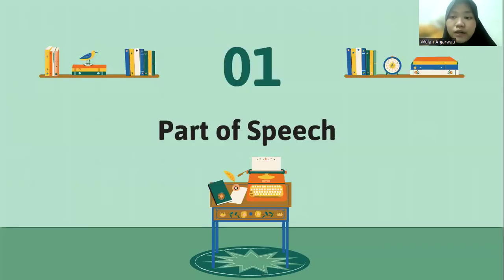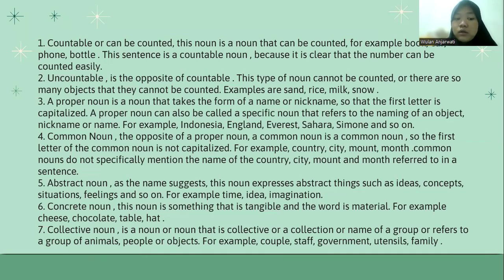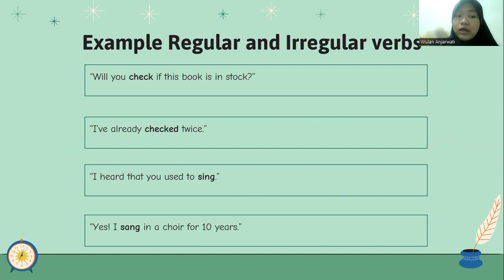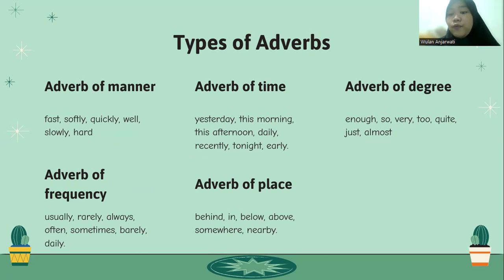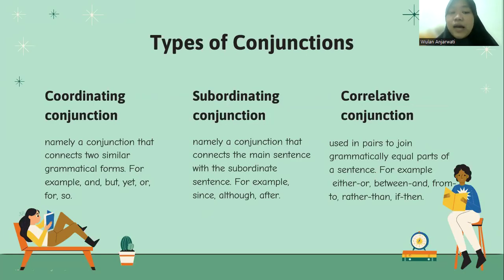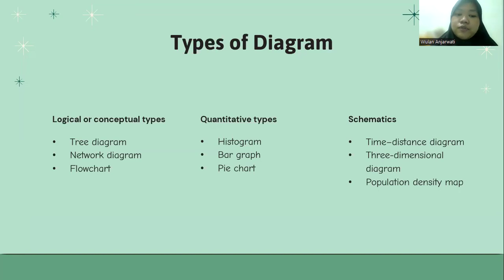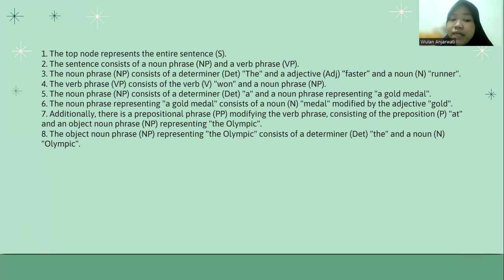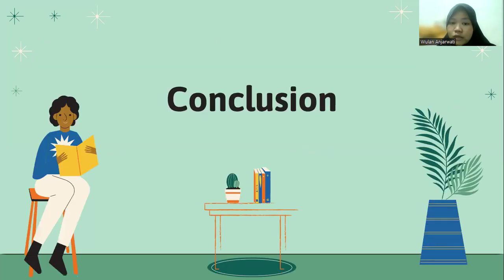PROJECT 1 SYNTAX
Hello my name is Wulan Anjarwati Kusuma and I am majoring in English Literature. So in this video I will presentation about part of speech and diagram and there is a part 2 and in the part 2 I am already solve the problem.